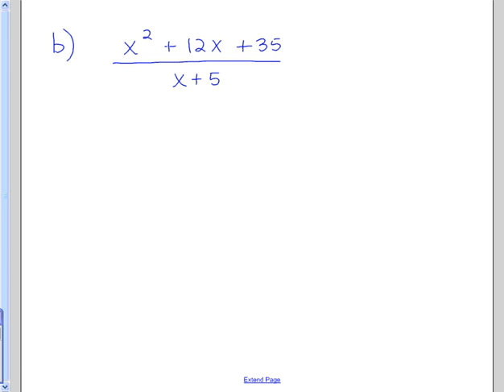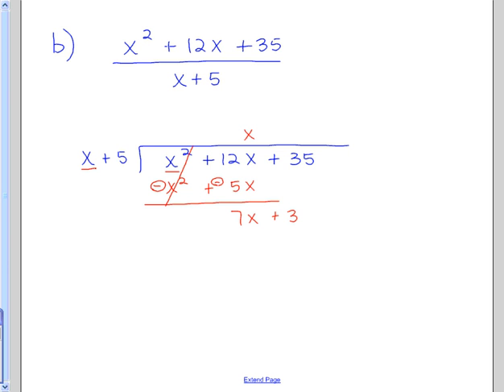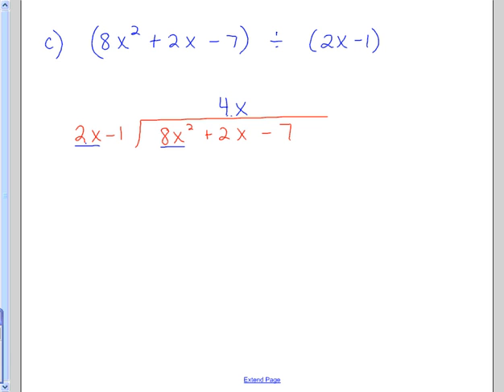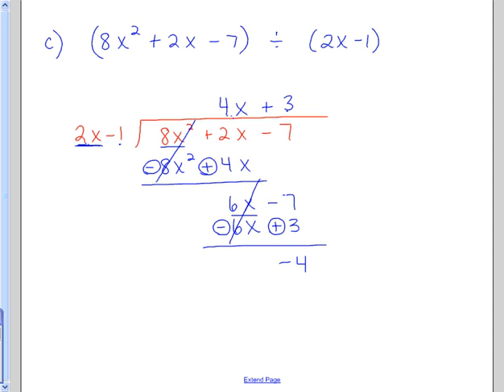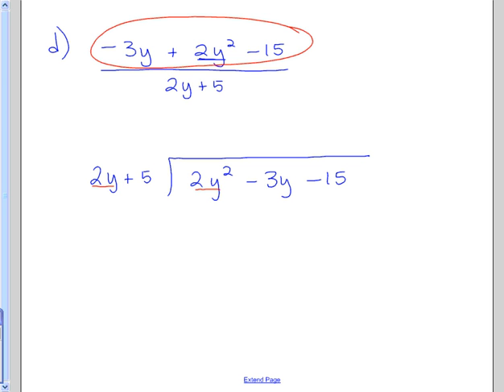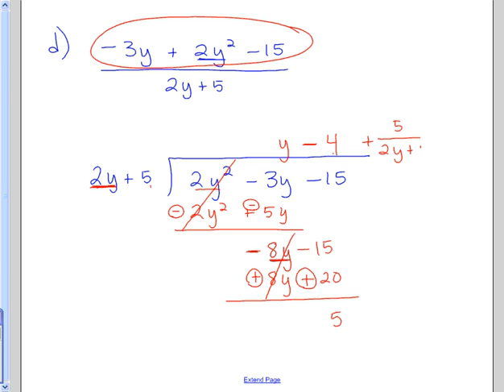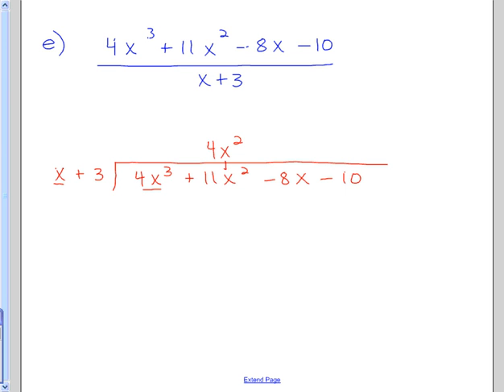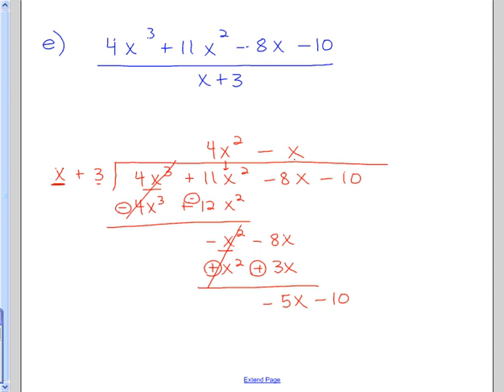Beg. Alg. Video Section 3.7 Part 3.wmv